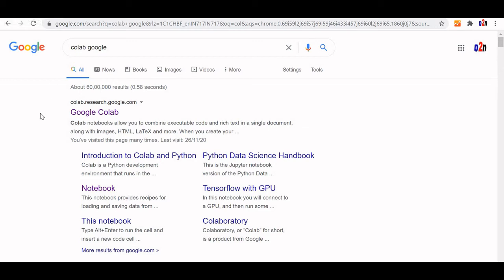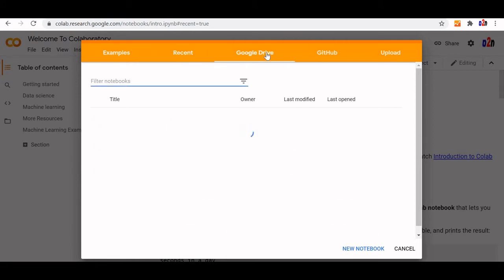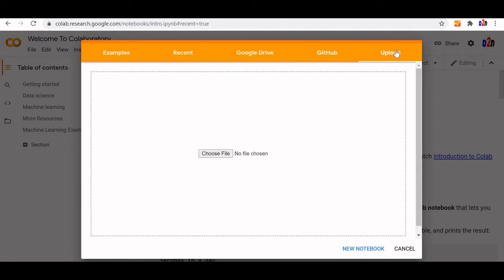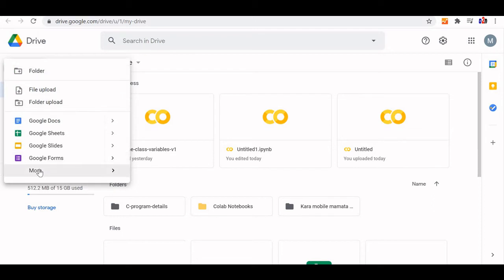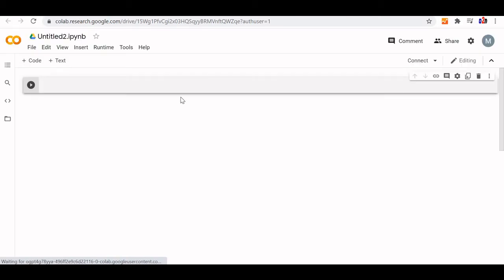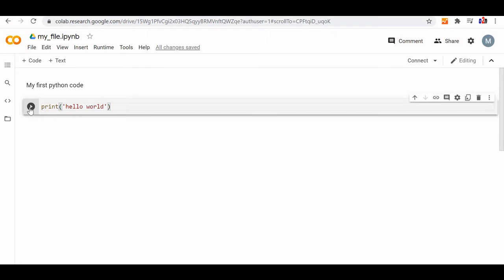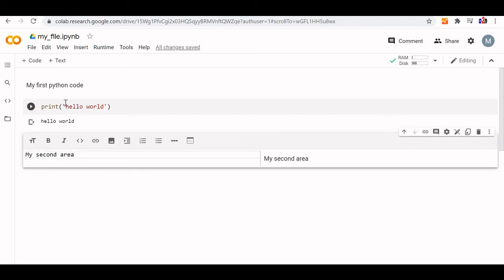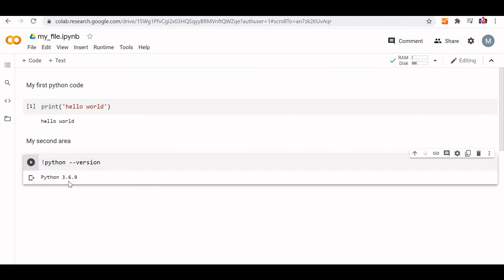Introduction to Google Colab, the cloud based platform for working on Python programs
Colab is a google cloud based platform so no need to install any application or software in you computer.
Google provide many libraries to work in different areas of Python, we just need to  call the required library and staring using them
All your files are hosted in google drive so it is easy to share with others and manage them
Files can uploaded or downloaded from your local machine or from github.com
We can easily add TPU Tensor Processing Unit , Graphics processing Unit ( GPU ) , CPU ( central processing unit ) for our advance study using google platform.

Adding Colab to your drive
Inside the google drive click New
New :  More : Google Colaboratory
If this for first time you are using Colab then you need to add this App to your drive.
New : More : Connect More Apps
In new window search for Colab and add this to your drive.
print(‘hello world’)
!python --version